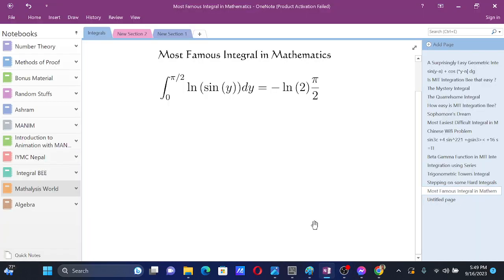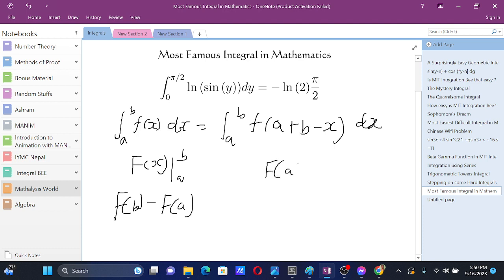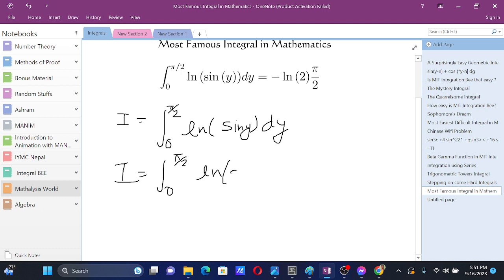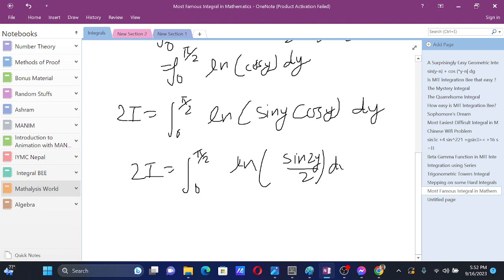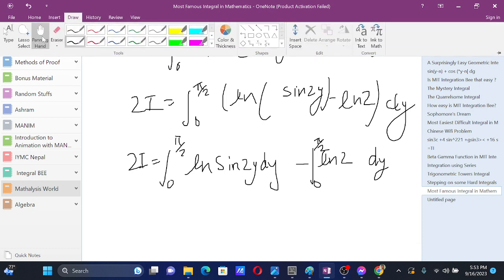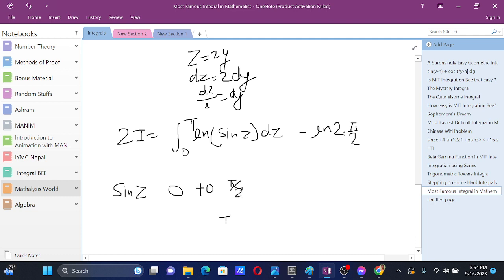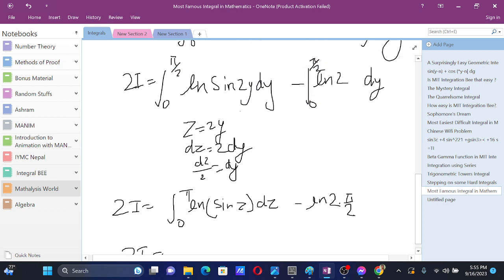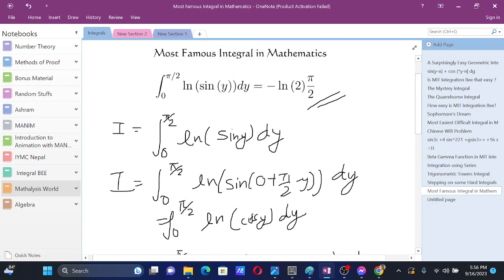Berkeley Integral Bee: Most Famous Integral in Mathematics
This one is the most revered integral in maths and personally my best.